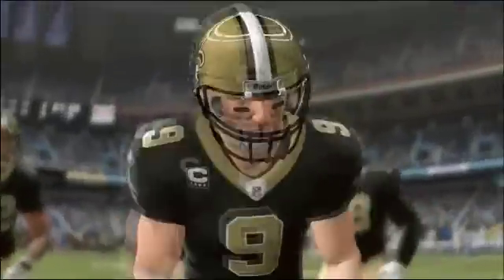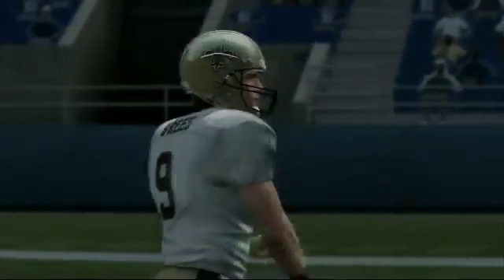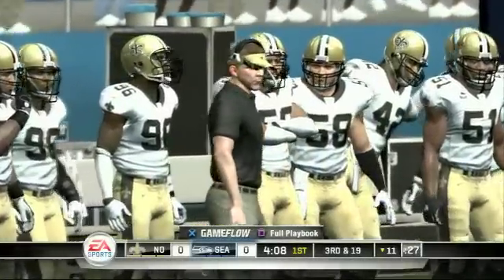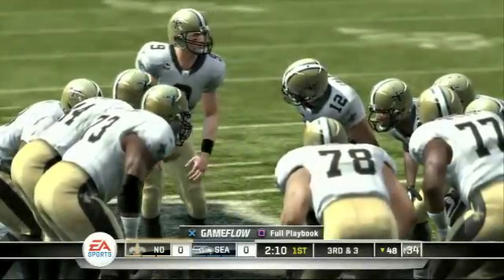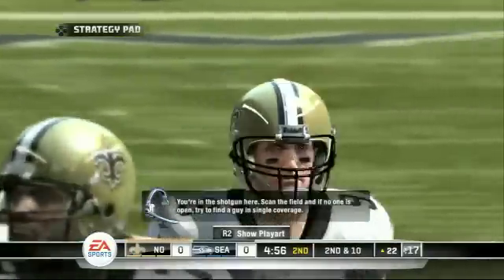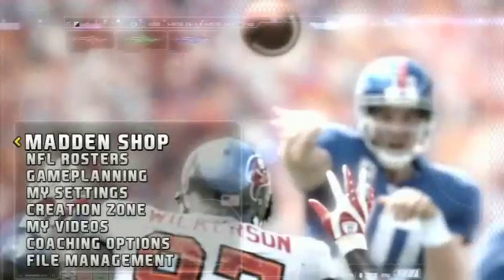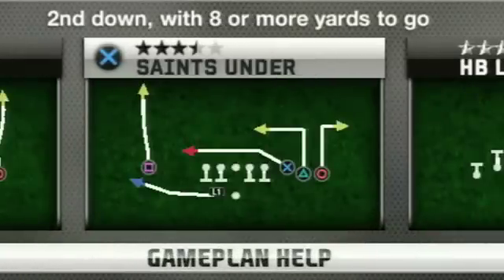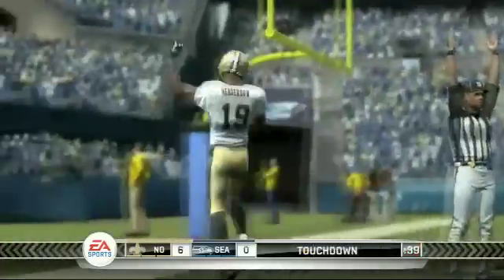How to use Gameflow in Madden NFL 11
This step-by-step tutorial will show you how to use Gameflow in Madden NFL 11.